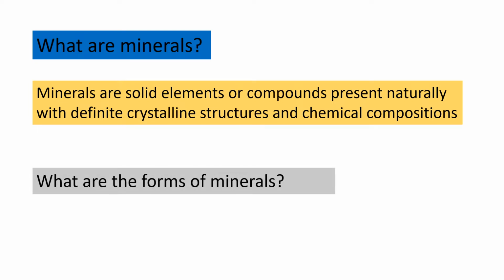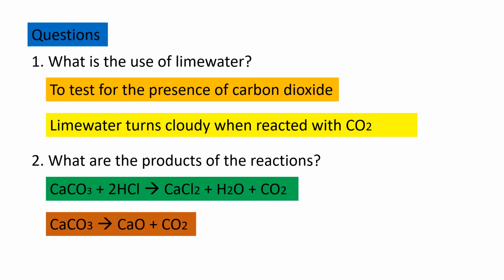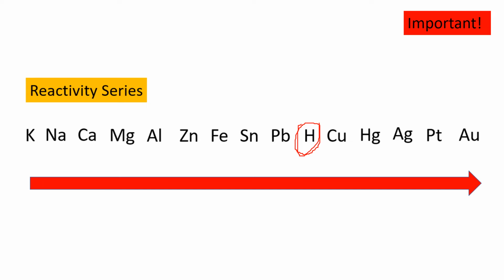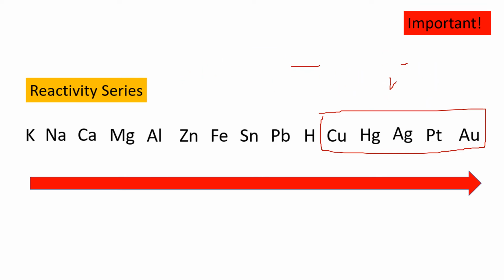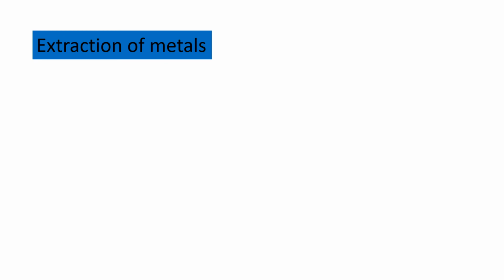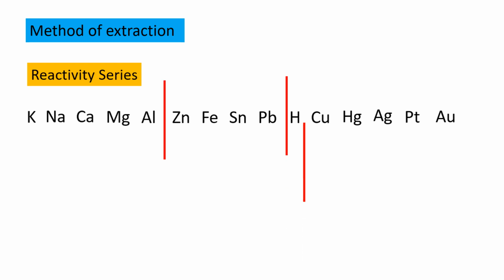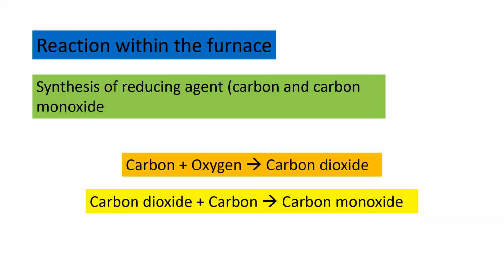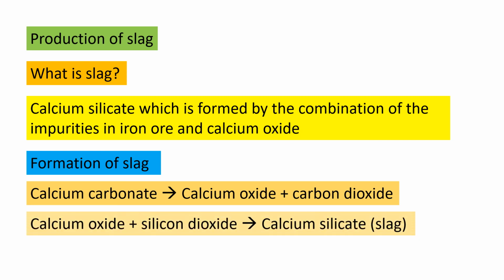Form 3 Science Chapter 4 - Reactivity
Explanation and revision video of KSSM Form 3 Science Chapter 4, Reactivity.